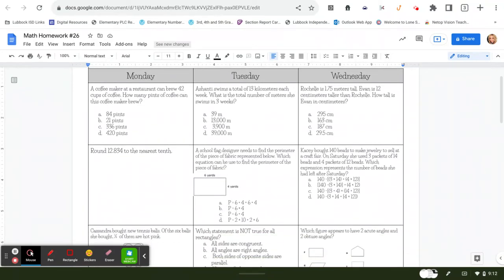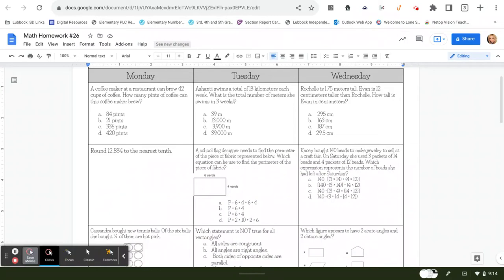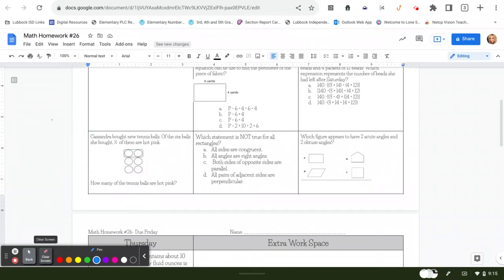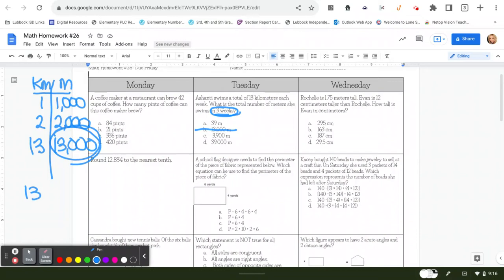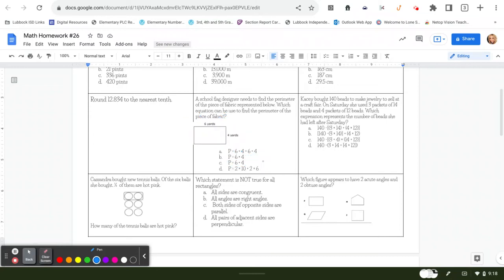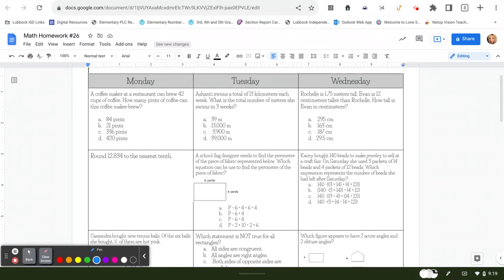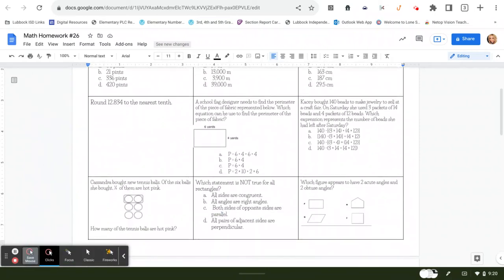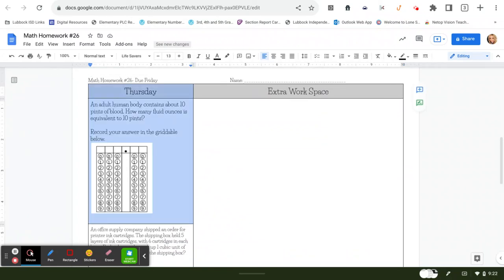Homework Help #26- Minus Thursday